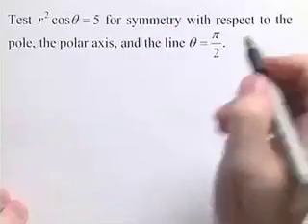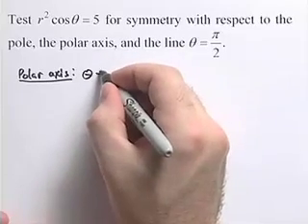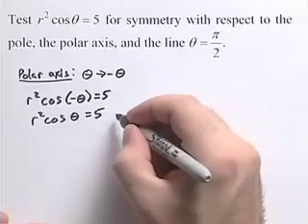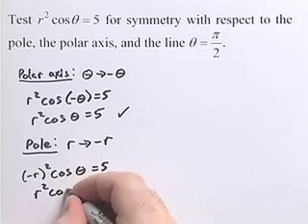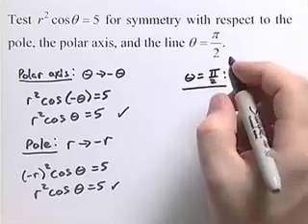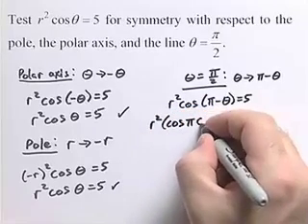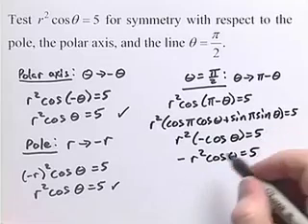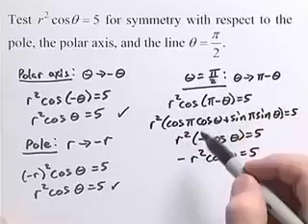Ch9 #8 ChapterTestPrepVideos Sullivan PREC 10e